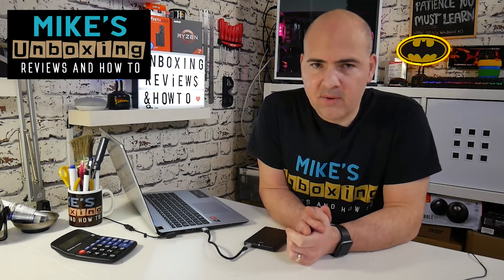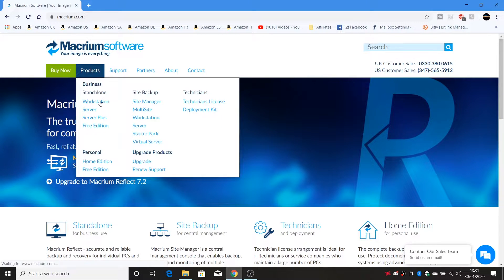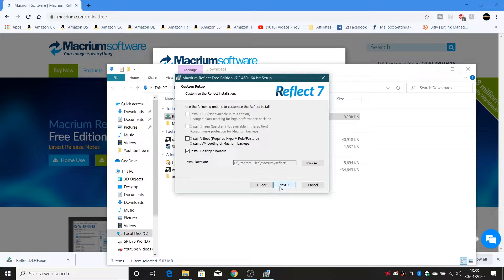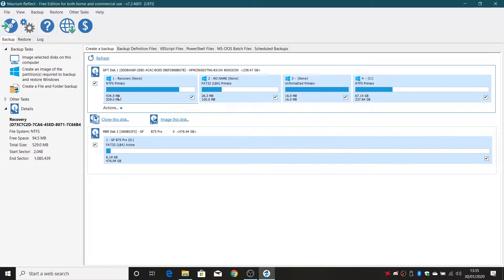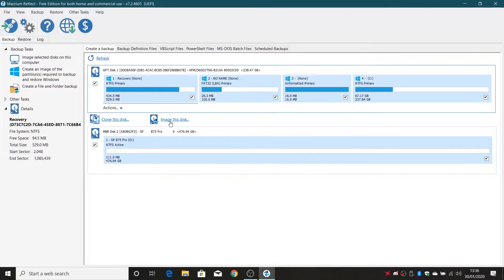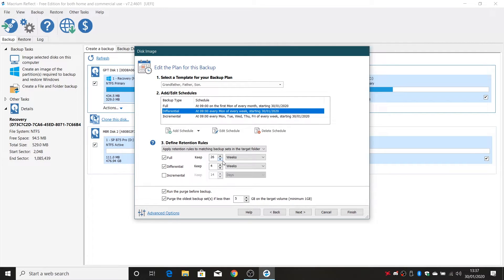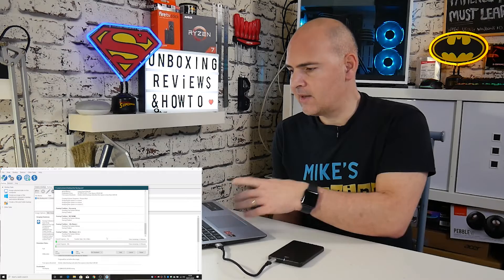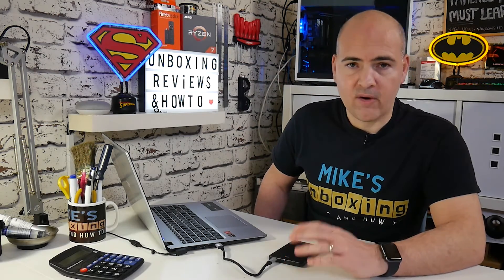Easy System Backup Clone Or Disk Imaging With Macrium Free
Will be showing the system imaging option but the cloning process is similar and we will be touching on that process in the video.